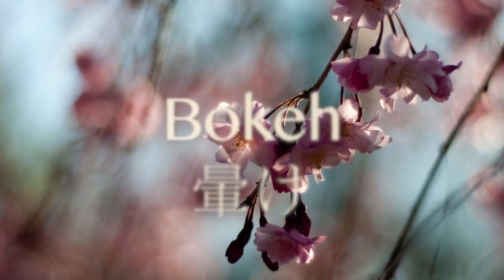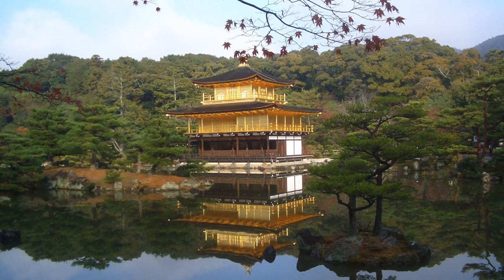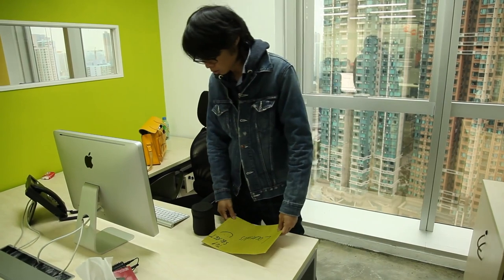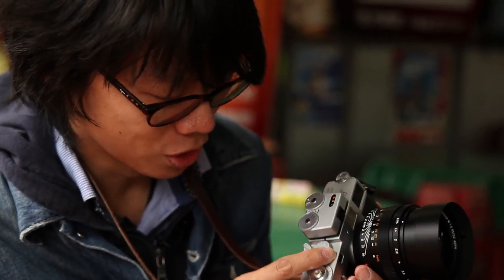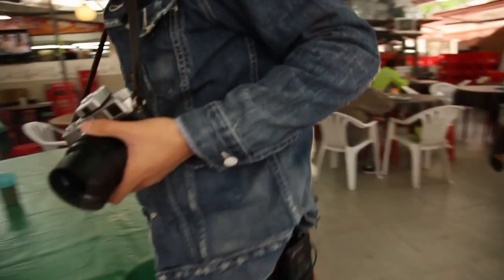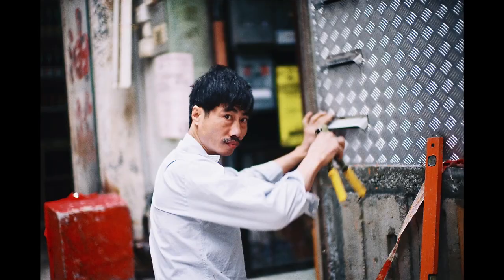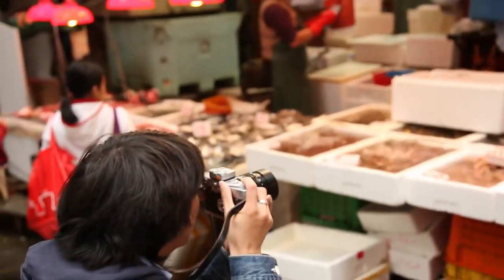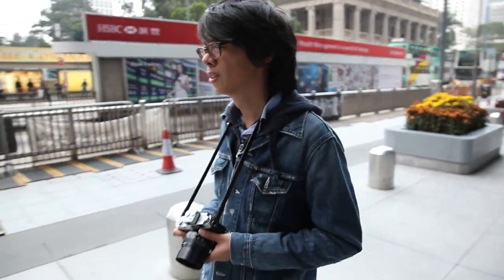DigitalRev TV - How Do You "Do" Bokeh (2012)